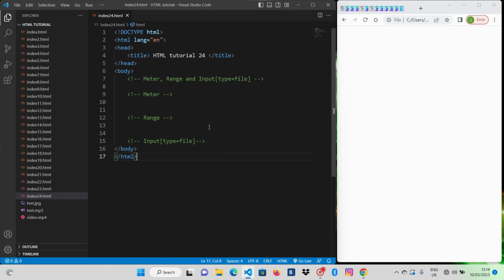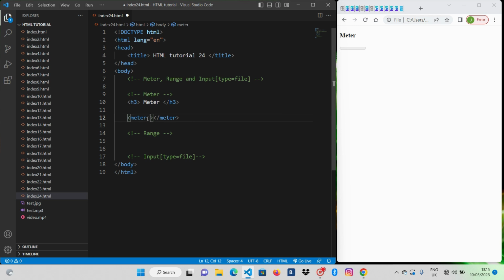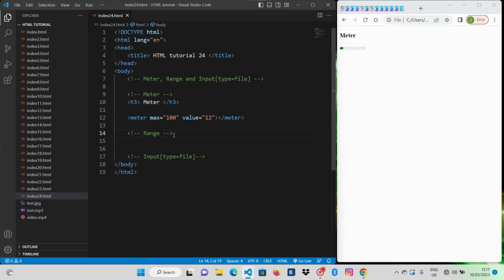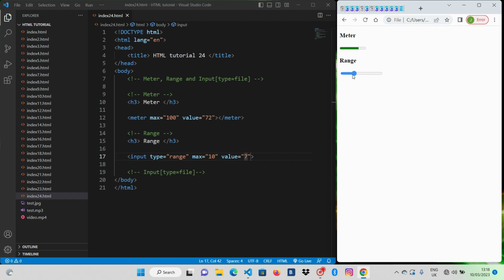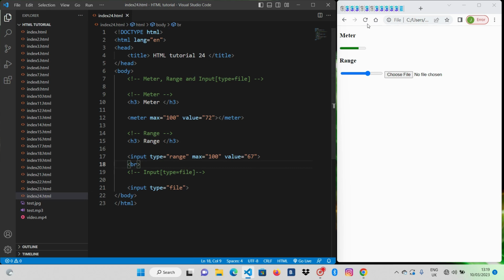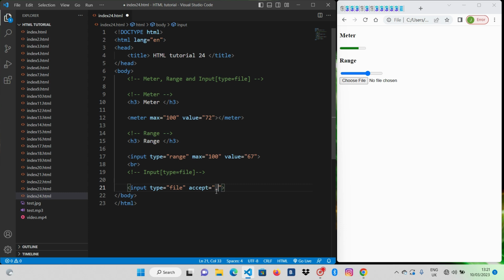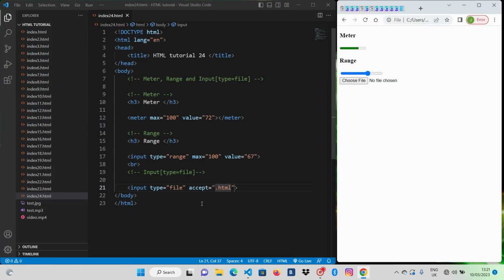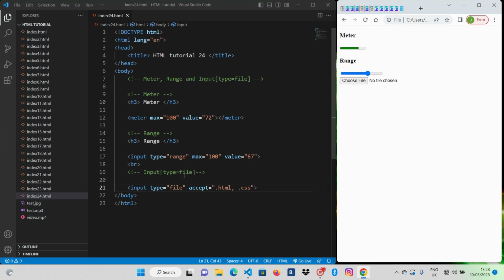SOLTECH WEB DEVELOPMENT || HTML5 || HTML Meter , Range and Input[type=file] ||TUTORIAL-024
The input type="file" defines a file-select field and a "Browse" button for file uploads.

To define a file-select field that allows multiple files to be selected, add the multiple attribute.

Tip: Always add the label tag for best accessibility practices!

HTML input type="range"
Define a range control (like a slider control):

The input type="range" defines a control for entering a number whose exact value is not important (like a slider control).

Default range is 0 to 100. However, you can set restrictions on what numbers are accepted with the attributes below.

max - specifies the maximum value allowed
min - specifies the minimum value allowed
step - specifies the legal number intervals
value - Specifies the default value

HTML meter Tag

Use the meter element to display a scalar value within a given range (a gauge):

The meter tag defines a scalar measurement within a known range, or a fractional value. This is also known as a gauge.

Examples: Disk usage, the relevance of a query result, etc.

Note: The meter tag should not be used to indicate progress (as in a progress bar). For progress bars, use the progress tag.